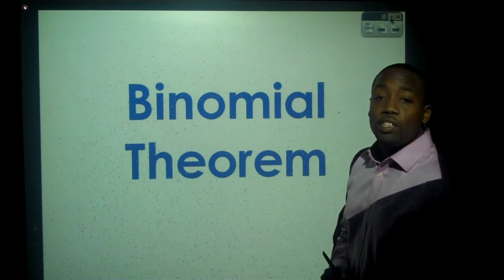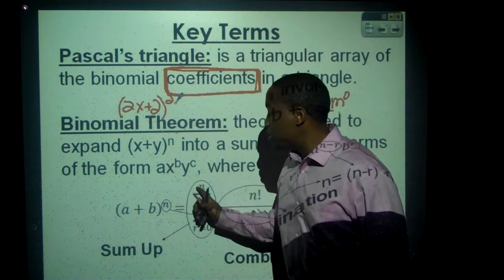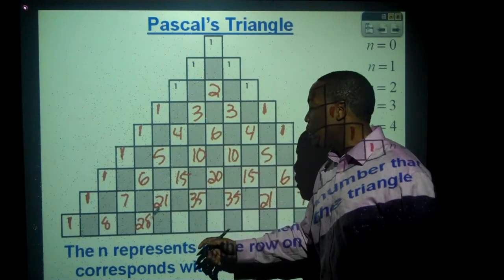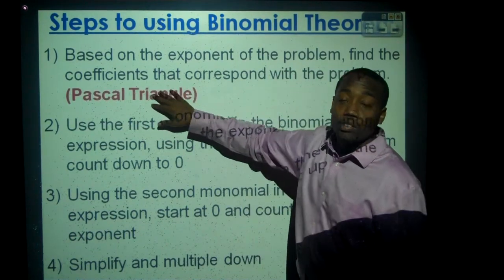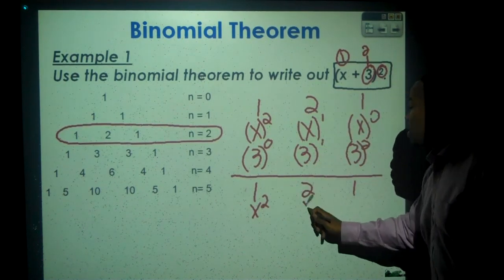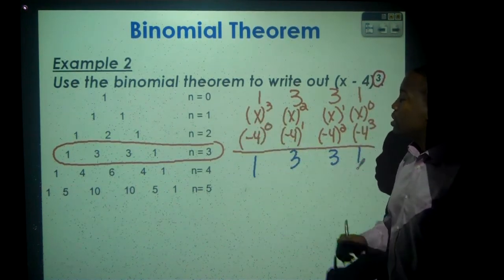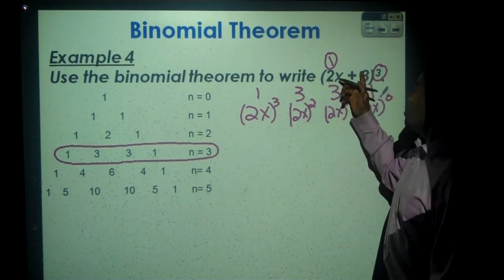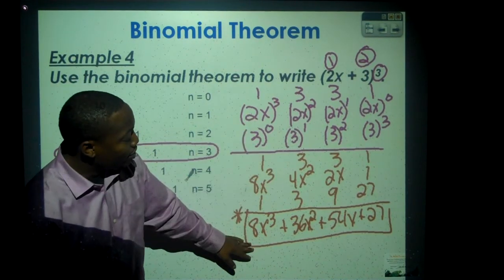LHHS Math 1: Binomial Expansion Using Pascal's Triangle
What is the Binomial Theorem and how does the pascal's triangle help us expand a binomial.